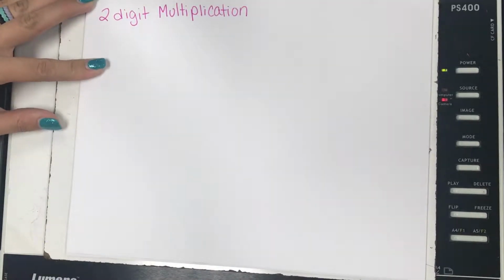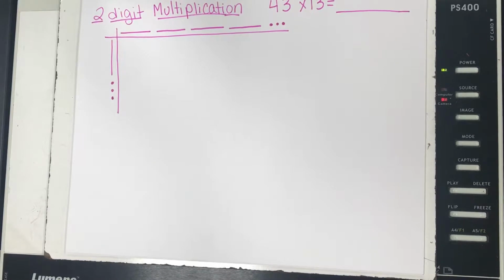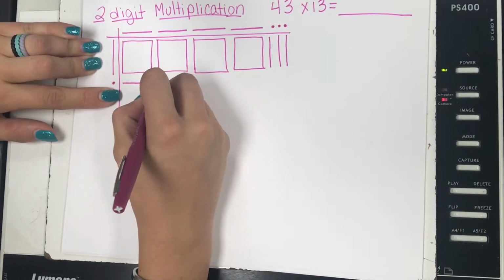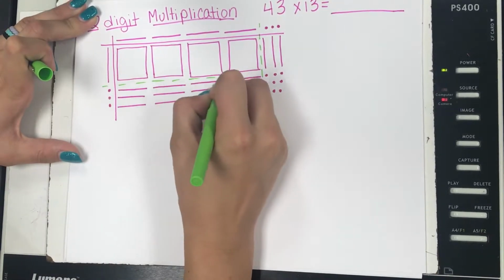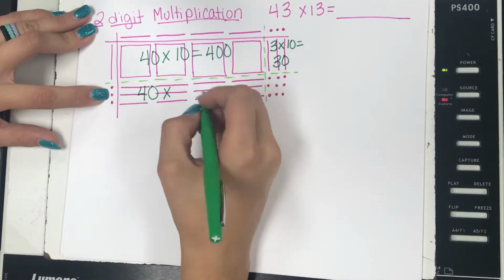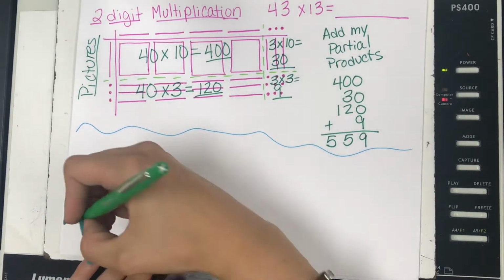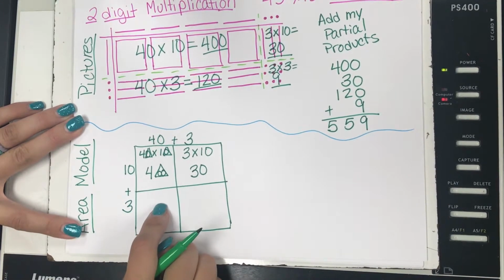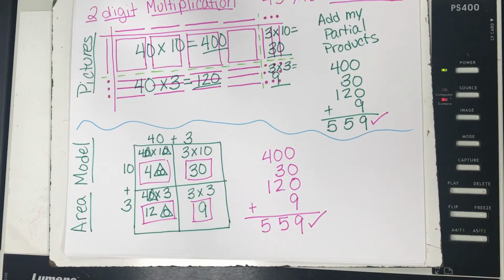2 digit multiplication pictures and array model